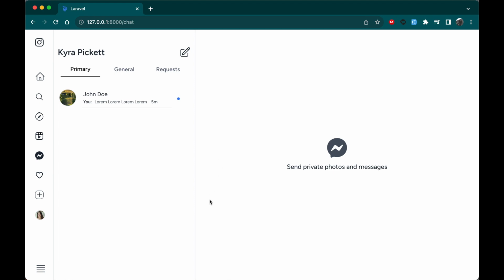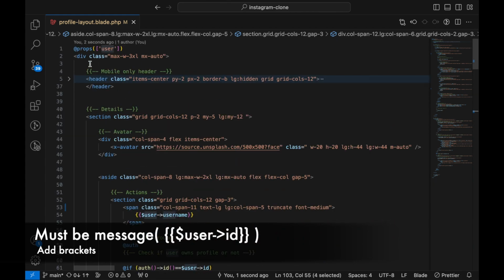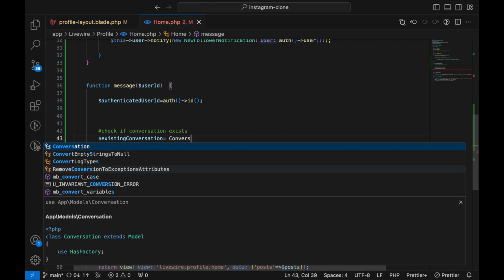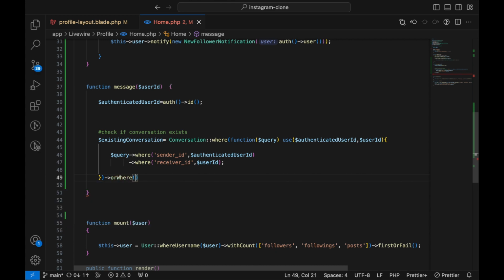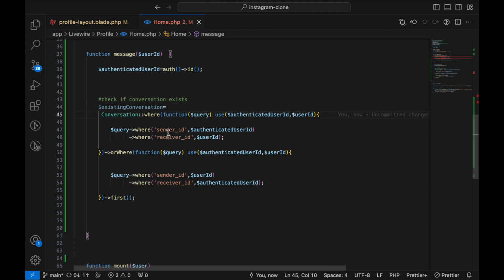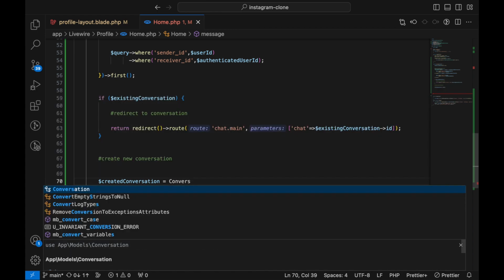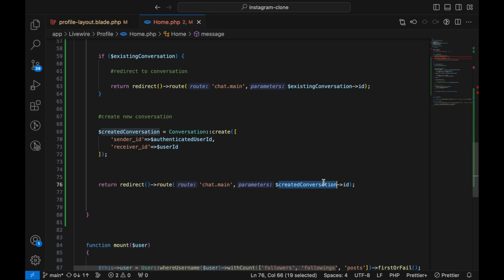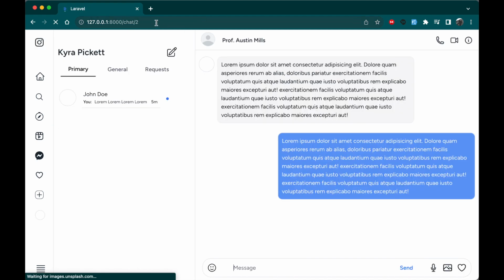73 Create Conversation (Mastering Laravel: Build Instagram Clone with Livewire)